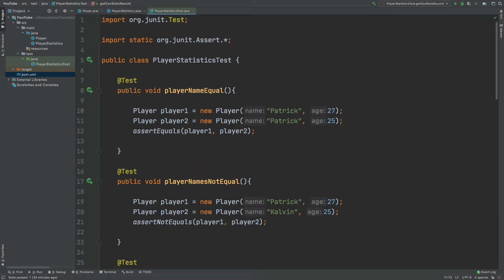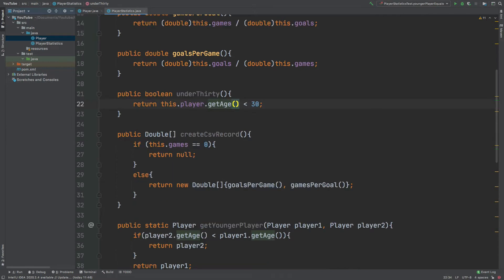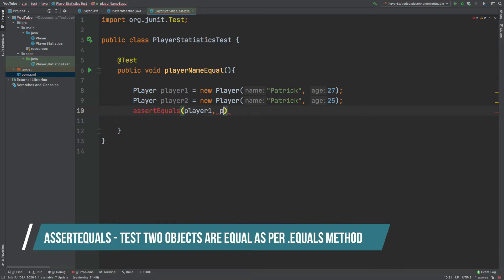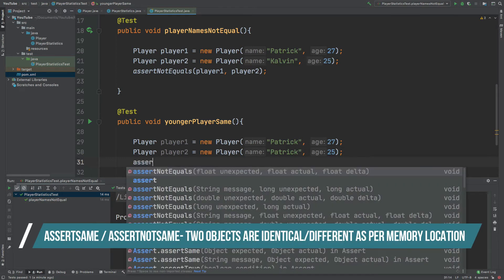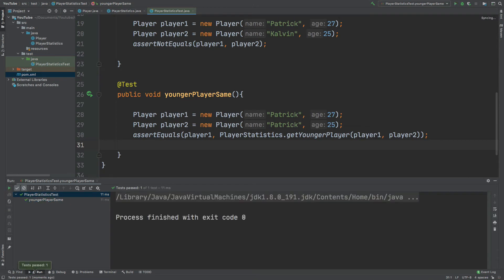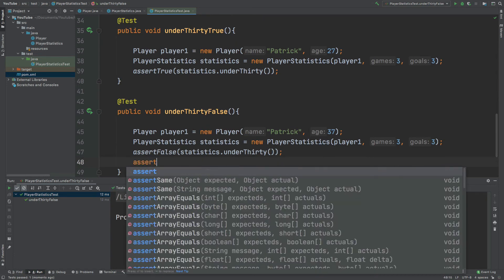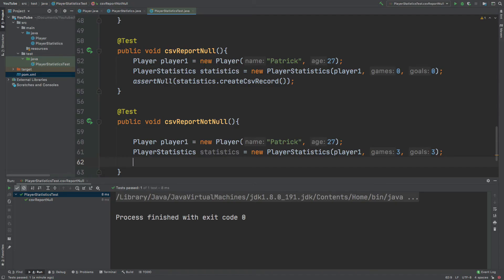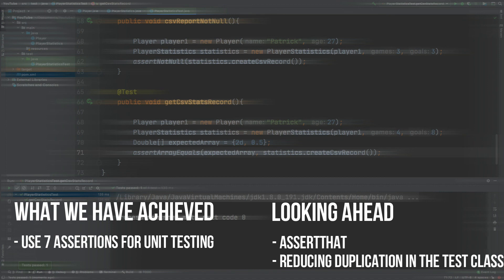Using Assertions with JUnit - Java Tutorial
Learn about the different assertions that can be used with the unit testing framework: JUnit.
Understand when and how you can apply different assertions to optimise and improve the readability of your test cases.